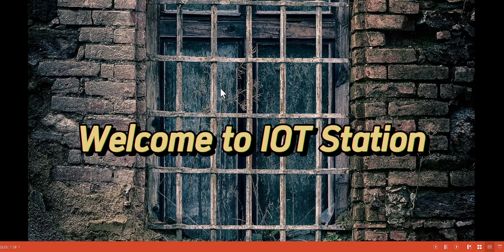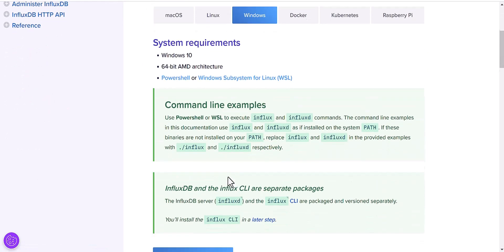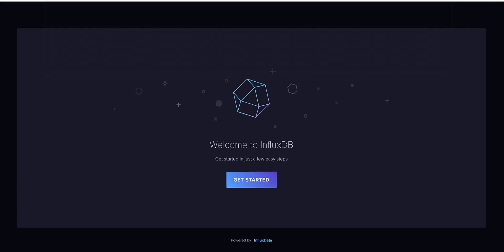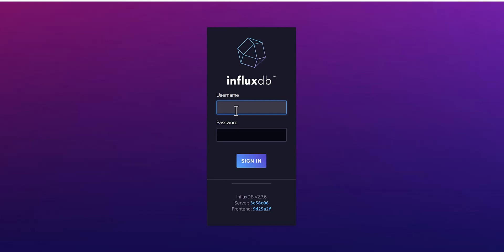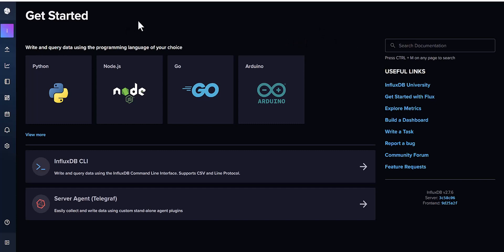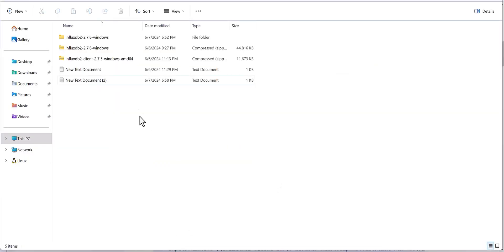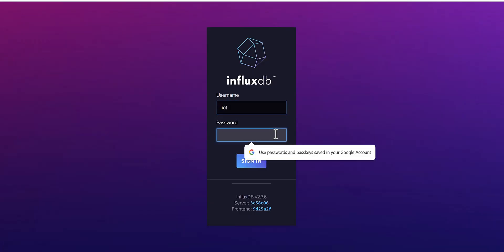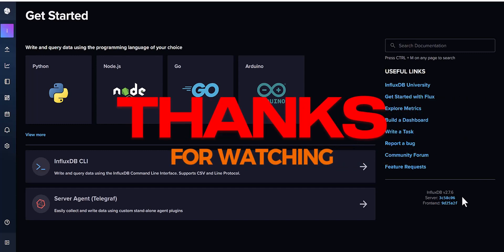How to Install InfluxDB v2 and Recover Your Password | Step-by-Step Guide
Welcome to our step-by-step guide on how to install InfluxDB v2 and recover your password!influxdb